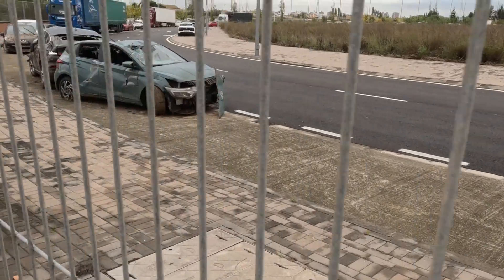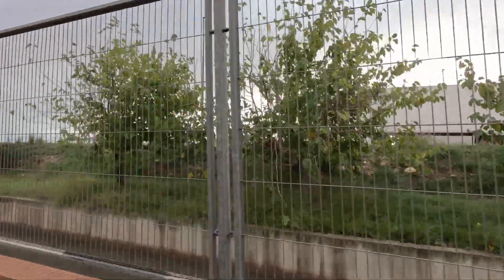Our Marina after Spanish DANA flooding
This week, our refit work on Paikea was set against the backdrop of a historic weather event. Valencia was hit by a DANA (cut-off low) storm, causing catastrophic flash floods. We document the stunning and sobering aftermath in our marina and city, while also pushing forward with essential projects.

In this episode, you'll see:
Shocking footage of the flooded marinas and streets of Valencia.
Our daily reality of riding to work through a disaster zone.
Practical boat work: Flow-coating a door, 3D printing a vacuum bucket, and a full tutorial on wrapping a carbon steering wheel with EVA foam.
It's a stark reminder of the power of nature and the resilience required in the sailing life.

CHAPTERS:
0:00 Introduction: 3D Printing & Storm Context
1:30 Flow-Coating the Aft Cabin Door
3:00 The DANA Storm Hits: Flooding Aftermath
6:15 Commuting Through a Disaster Zone
8:30 Professional Work Continues: Cradle & Rigging CAD
10:45 How-To: Wrapping a Carbon Steering Wheel with Foam

This video documents professional marine work with significant risk of injury or vessel damage. This is NOT DIY instruction. You are solely responsible for your own safety and actions. We are not liable for any application of this information.

➜ Want to go deeper? Access our detailed composites videos, project files, and community on the Youngbarnacles Members Hub
➜ Need world-class engineering for your project? Learn more about our professional design and consultancy services at SYAS Performance
➜ Free Sailing Library: Check out our free guides on composites, systems, and seamanship